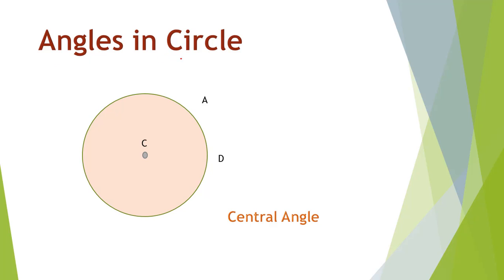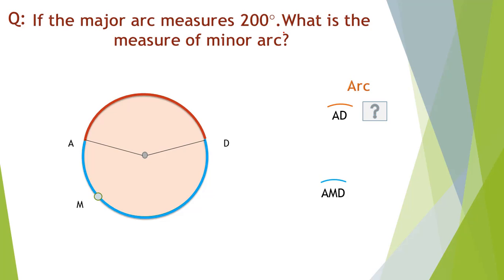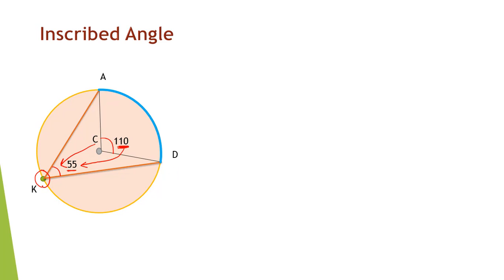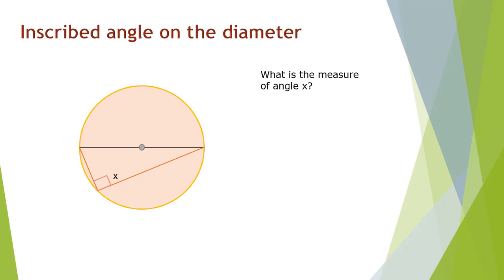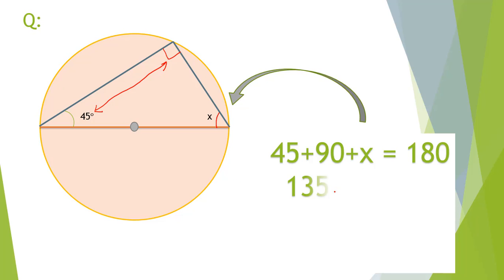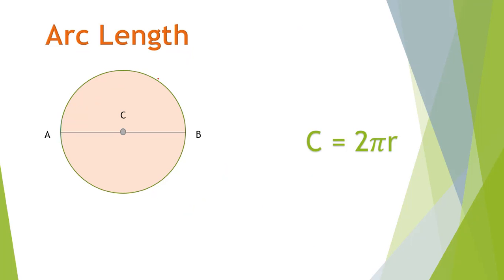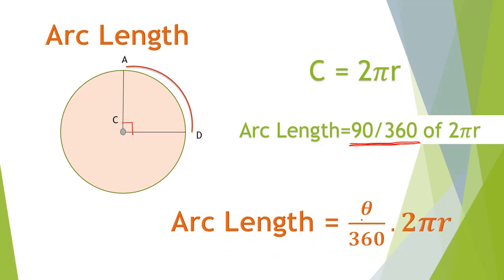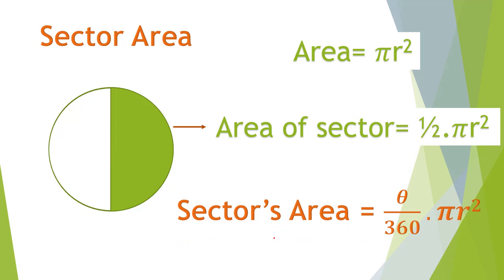Geo-lec7-Circle level 2/ CSS Ability/GRE/GMAT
How to solve circle word problems/
Circle GMAT, GRE questions solved/

We aim to provide the best quality lectures to CSS aspirants!  "Lectures on Ability Portion of 40 marks". GMAT/ GRE/ NTS-GAT/ Assistant Director Screening test/ CSS Ability Lectures/ Basic Math/ Basic Algebra/ Geometry/ Css Compulsory subjects/ css past papers/ css english/ css 2022/css tips/